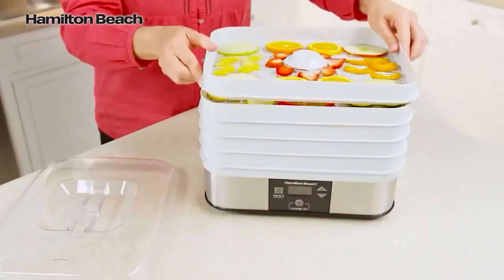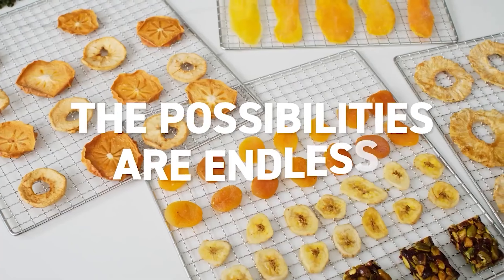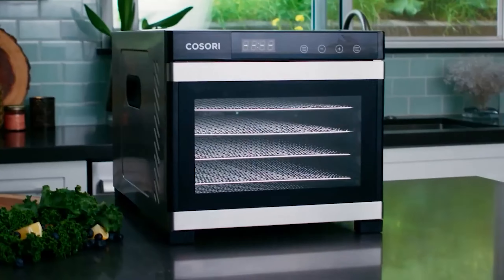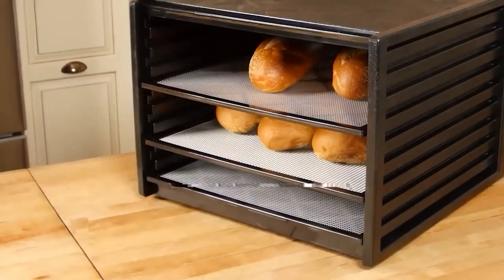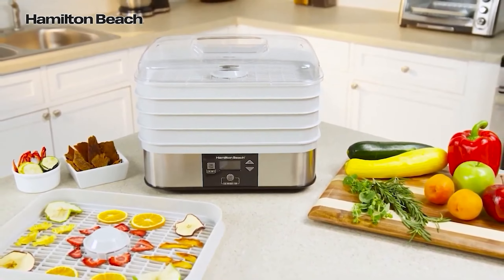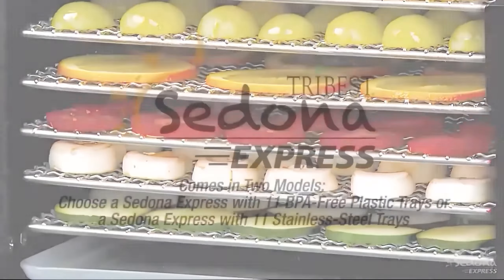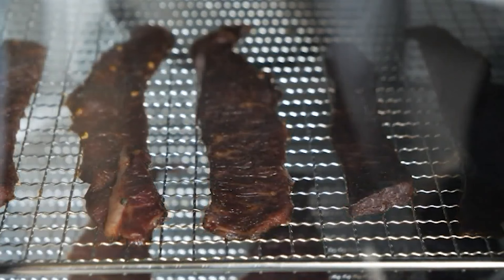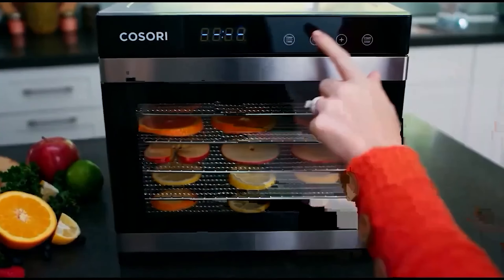The Best 6 Food Dehydrators of 2024, Tested and Reviewed